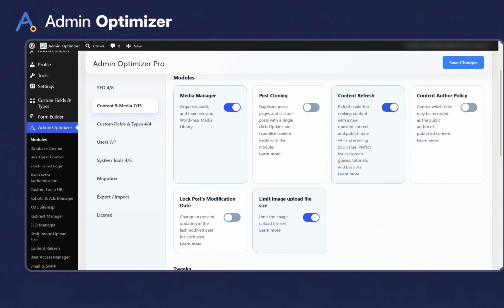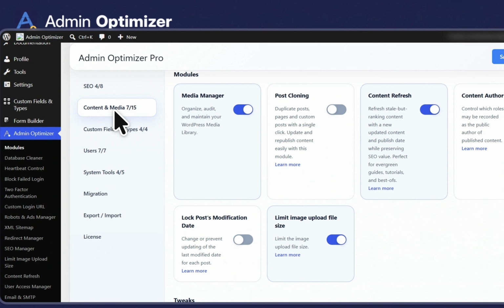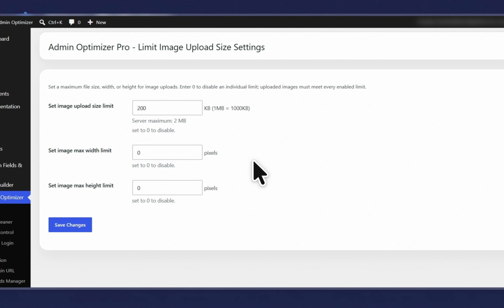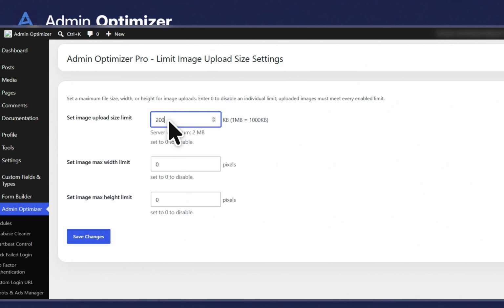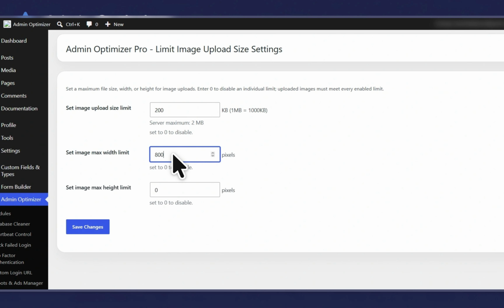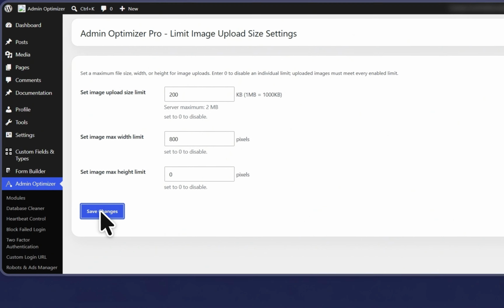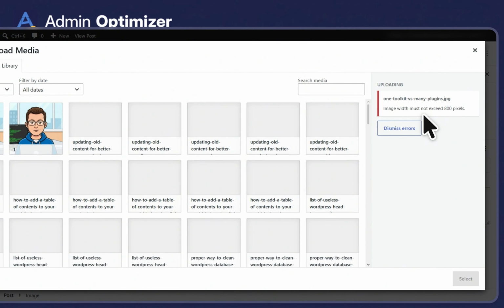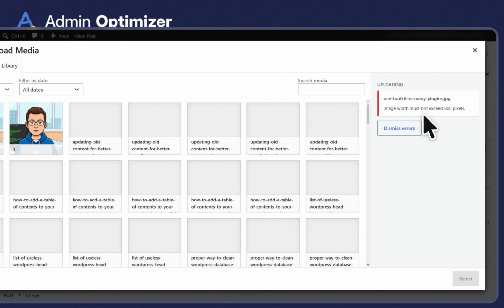How to Limit Image Upload Size in WordPress with Admin Optimizer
Large, unoptimized image uploads from clients or guest authors are a leading cause of slow WordPress websites. In this tutorial, learn how to automatically set maximum file size (KB) and pixel dimension limits for media uploads using Admin Optimizer—without editing php.ini files or using heavy standalone plugins.

Timestamps
00:00 - Why Limit Image Uploads in WordPress?
00:34 - Enabling Image Upload Limits in Admin Optimizer
00:46 - Overview of File Size & Dimension Settings
01:04 - How to Set Maximum File Size (KB)
01:24 - How to Set Maximum Width & Height (Pixels)
01:44 - Saving Your Settings
01:51 - Live Test: Blocking Oversized Images & Error Handling
02:23 - Conclusion & Admin Optimizer Overview

What You'll Learn:

-Why raw 10MB+ photo uploads hurt your server storage, bandwidth, and SEO rankings.

-How to enforce upload limits directly within WordPress using a single lightweight suite.

-The ideal target file size (200–500 KB) and width limits (e.g., 800px) to balance site speed and visual clarity.

-How WordPress automatically blocks non-compliant images and shows clear error notifications to users.